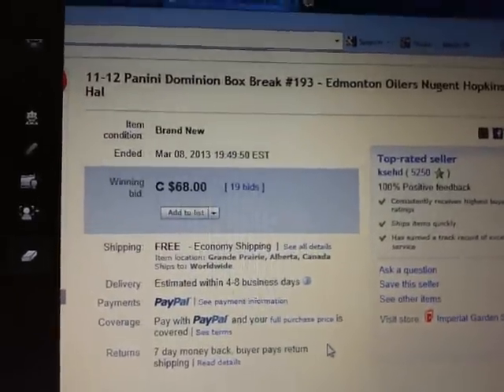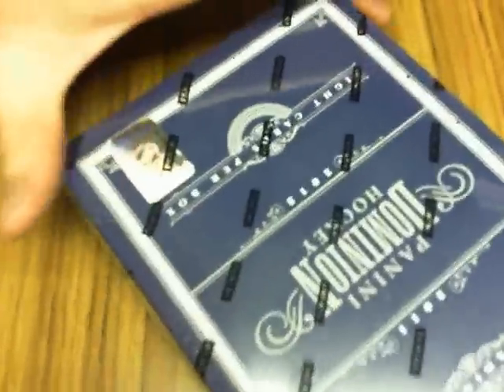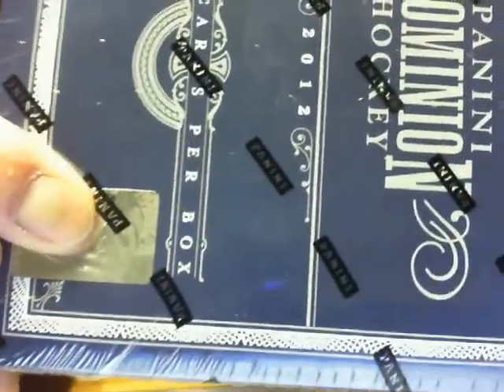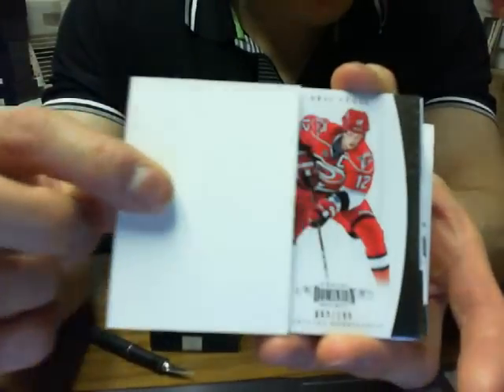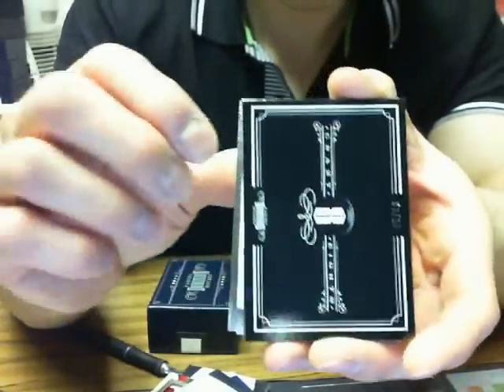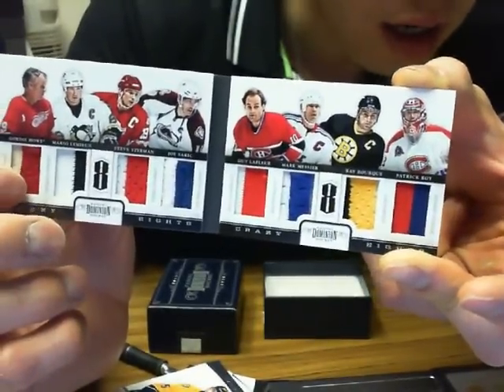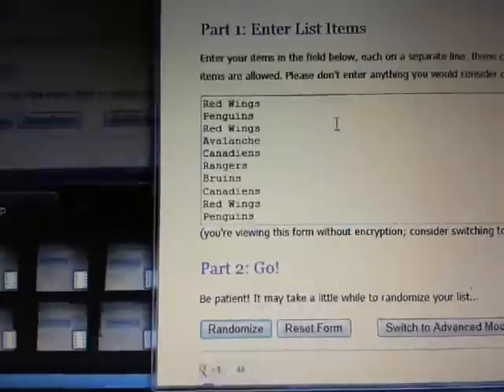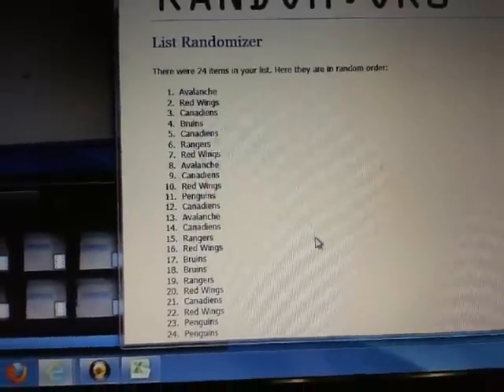Single Box Break #193: 11-12 Panini Dominion Hobby NHL